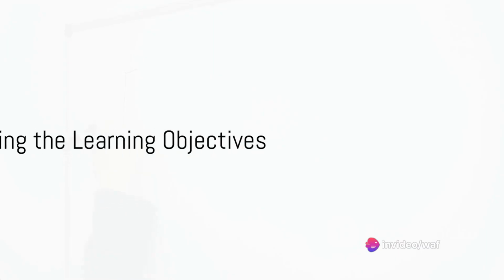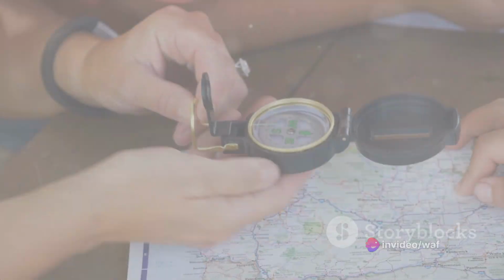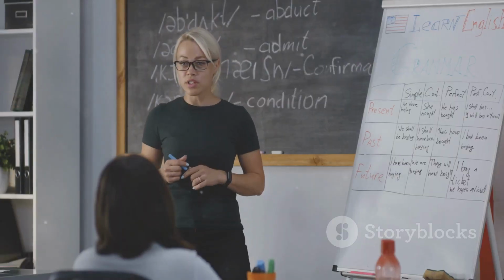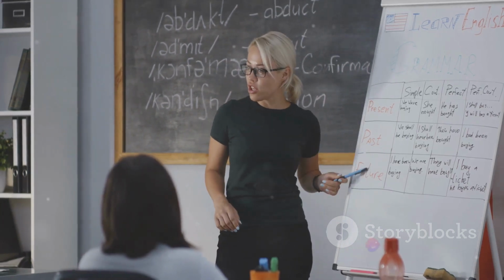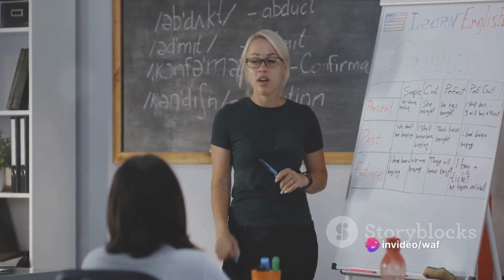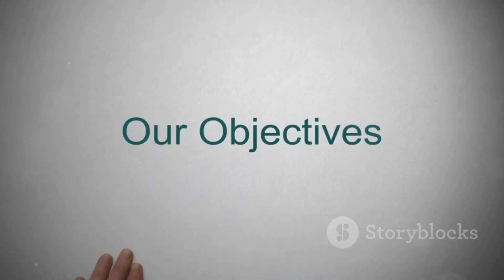Behind the Scenes: Crafting Learning Plans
In this fascinating video, join us as we reveal the intricate and detailed process behind creating highly effective learning plans in Learning Operations teams. We'll dive deep into the strategies, methodologies, and tools used to meticulously craft learning plans that drive successful outcomes. Whether you're a learning professional or simply curious about the behind-the-scenes of effective learning, this video is a must-watch. Let's explore the world of Learning Operations together!

OUTLINE:

00:00:00 Introduction to the Process of Crafting Learning Plans
00:00:18 Step 1 - Defining the Learning Objectives
00:00:39 Step 2 - Conducting a Needs Assessment
00:00:58 Step 3 - Developing the Learning Content
00:01:17 Step 4 - Deciding the Learning Methods
00:01:30 Step 5 - Implementing the Learning Plan
00:01:41 Step 6 - Evaluating the Learning Plan
00:01:56 Summary of the Process
00:02:15 Importance of Each Step
00:02:33 Conclusion